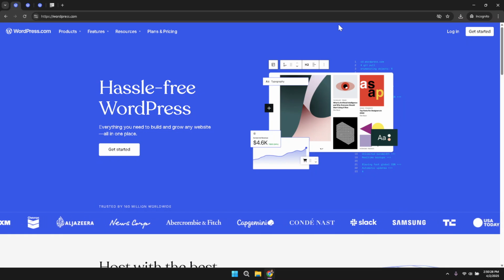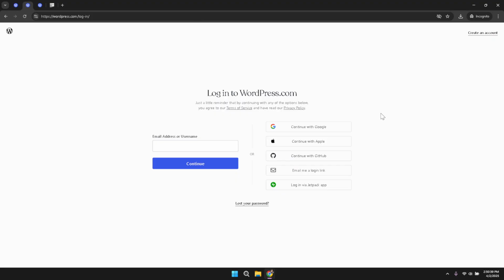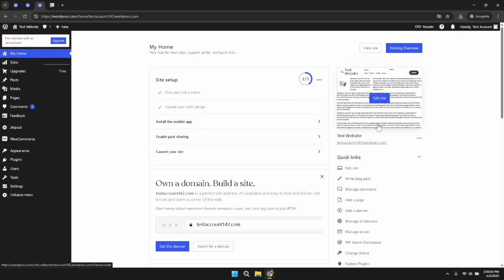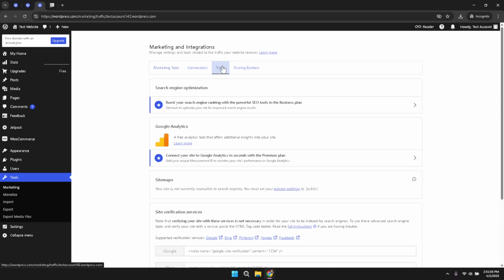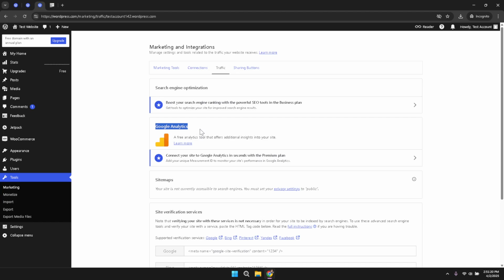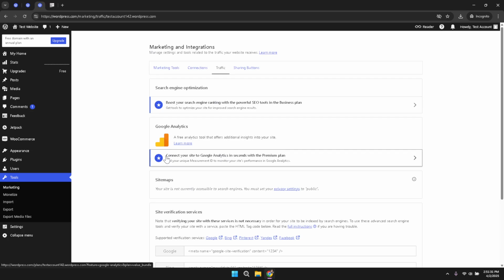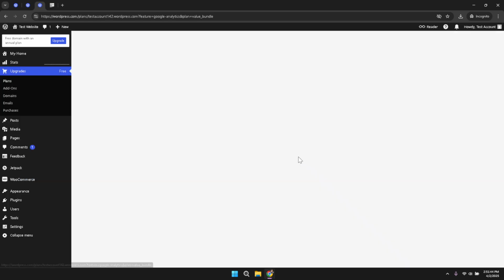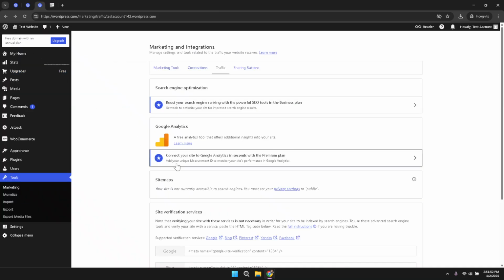How to Add Google Analytics to Wordpress Blog Step by Step (Full 2025 Guide)